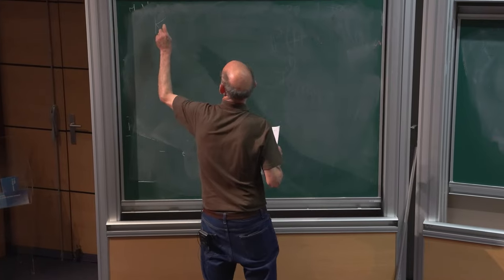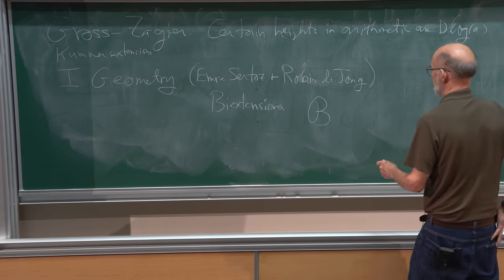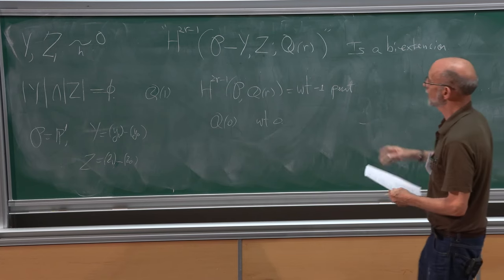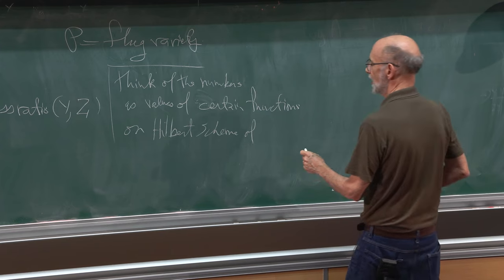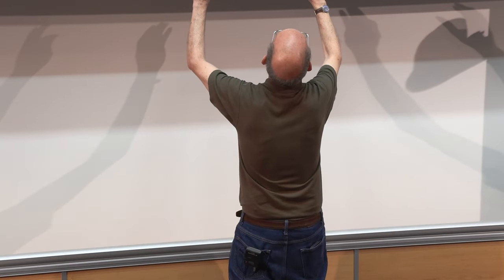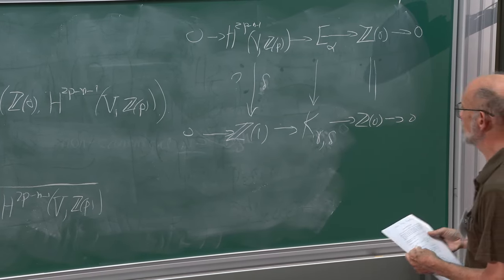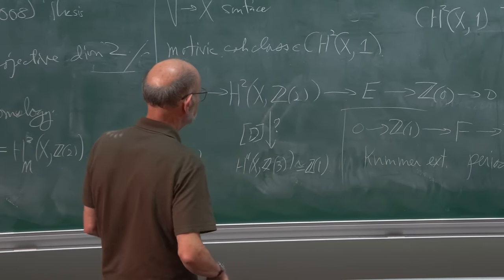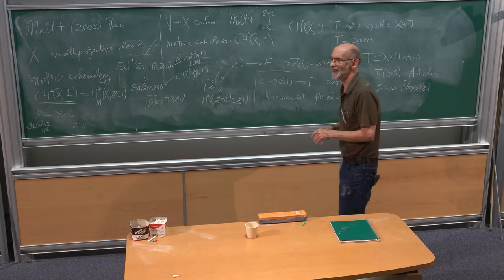Spencer Bloch - Kummer Extensions, with Applications to Generalized Cross-Ratios, Functions on (...)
Kummer extensions are extensions of Hodge structure of the form 0 -\gt Z(1) -\gt K -\gt Z(0) -\gt 0. The group of such extensions is isomorphic to C^x. I will show how to construct such extensions in two situations, one geometric and the other arithmetic. The arithmetic work is joint with Jeanine Van Order.
The geometric construction begins with a smooth projective variety P over the complex numbers. We are given algebraic cycles A and B on P. We assume A and B are homologous to 0 (Betti cohomology) and have disjoint supports. We assume further dim B=codim_P(A)-1 and H^{2codim A-1}(P)=(0). (Ex. P=P^1, A=a-a', B=b-b' disjoint 0-cycles). With these assumptions, the assumed cohomological vanishing means that the height biextension associated to the height \ltA,B\gt degenerates, yielding a Kummer extension. The extension class in C^x can be thought of as a generalized cross-ratio of A and B. In particular, the construction yields functions on the appropriate Hilbert schemes.
The arithmetic construction grows from work of A. Mellit who proved some special cases of Gross-Zagier in his thesis in 2008. One starts with a smooth, projective variety X of dimension n. One is given a motivic cohomology class in CH^p(X,1) = H^{2p-1}_M(X,Z(p)) and an algebraic cycle class in H^{2n-2p+2}(X,Z(n-p+1)). The (higher) Abel Jacobi class associated to the cycle in CH^p(X,1) corresponds to a Hodge extension 0 -\gt H^{2p-2}(X,Z(p)) -\gt V -\gt Z(0) -\gt 0. Then multiplication by the cycle class pushes out the extension to yield a Kummer extension 0 -\gt Z(1) -\gt K -\gt Z(0) -\gt 0.

Spencer Bloch (University of CHICAGO)